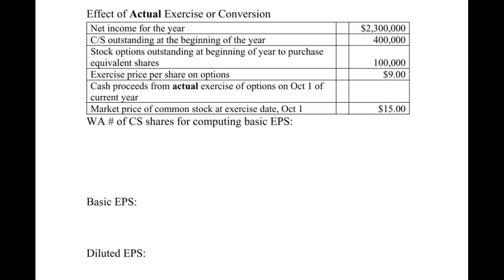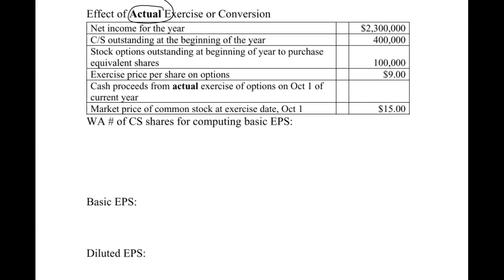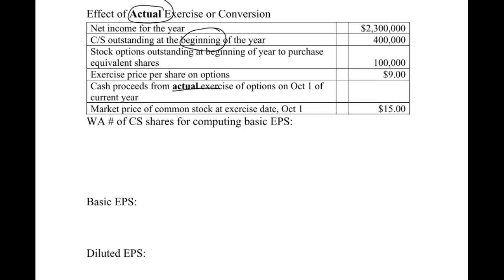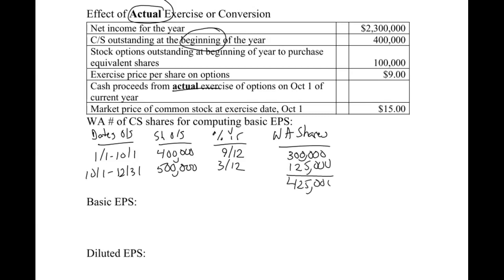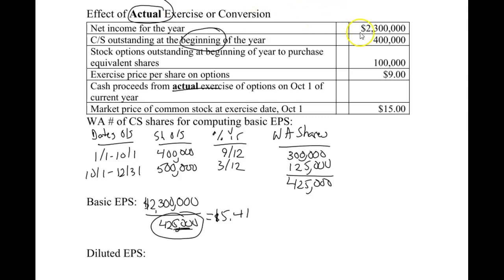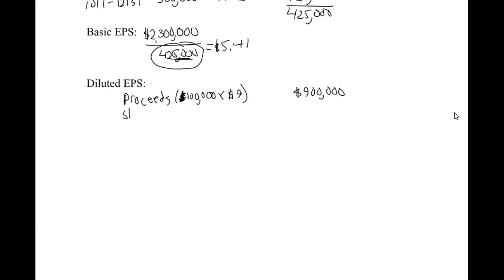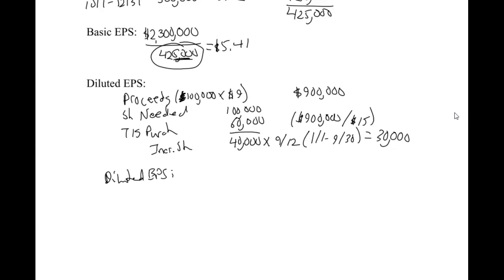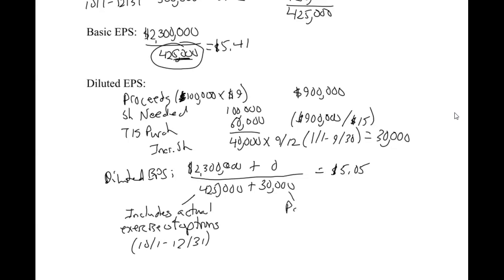EPS 11 - Diluted EPS and Actual Exercise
This video shows how to handle the actual exercise of options and warrants and the effect that it has on diluted EPS.